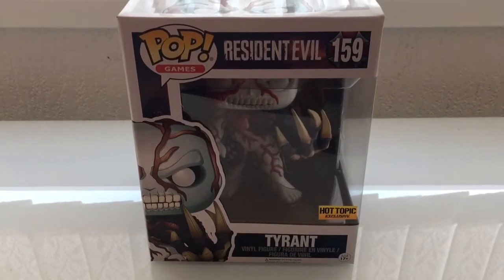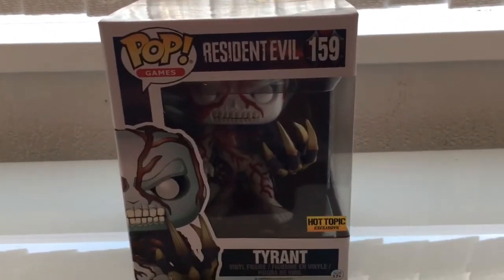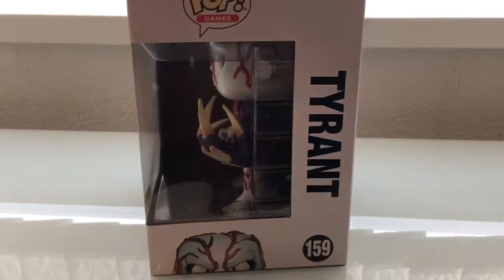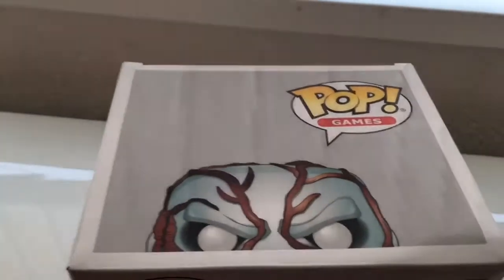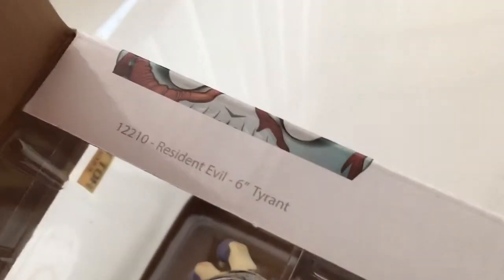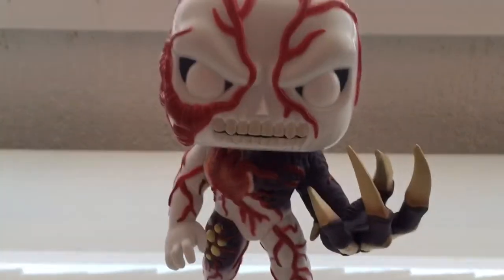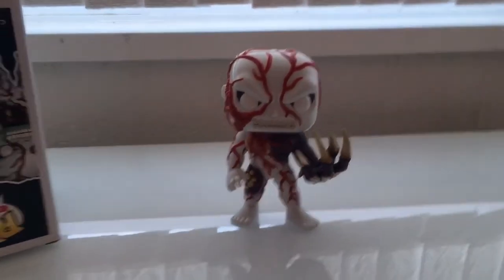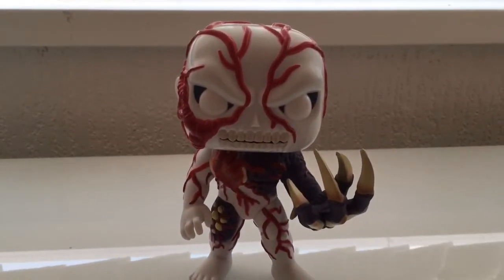Bio Rezi: My Resident Evil Collection - Tyrant Pop! Figure (Funko)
My first ever Pop! Had to do a little video for you. Have the rest coming shortly but this was first to arrive. Exclusive to Hot Topic in US, so had to import it. Totally worth it!